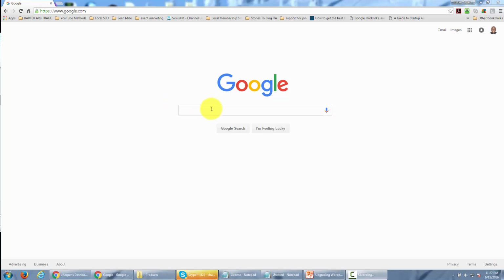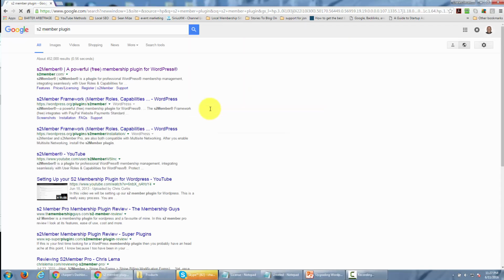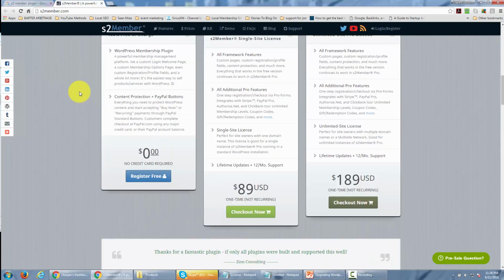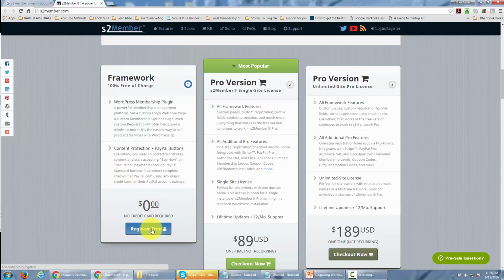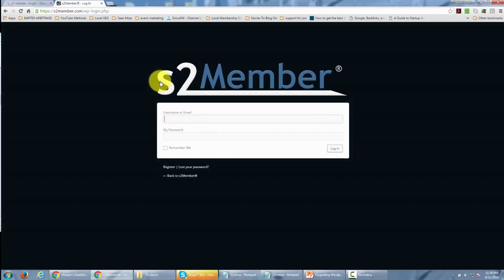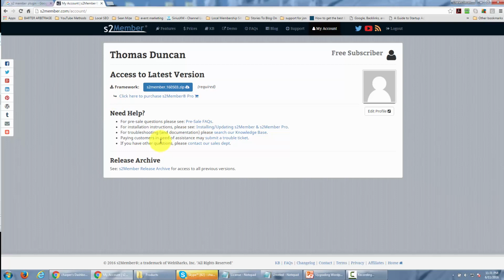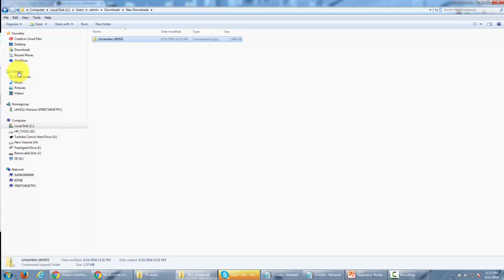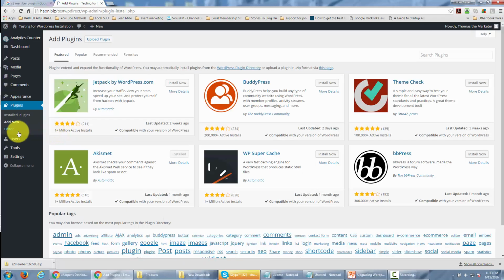0001 Download The S2 Member Plugin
0001 Download The S2 Member Plugin